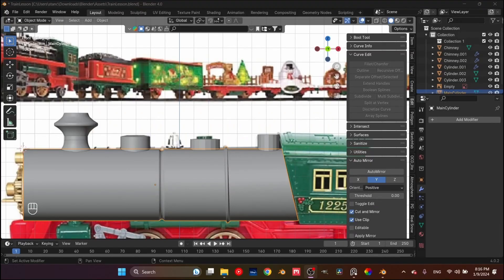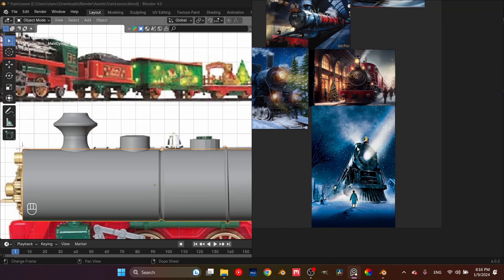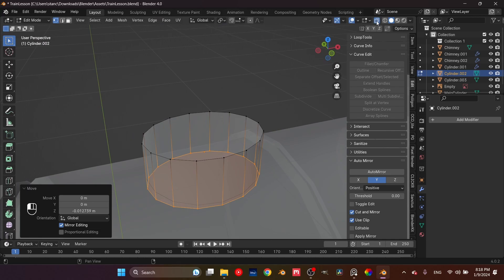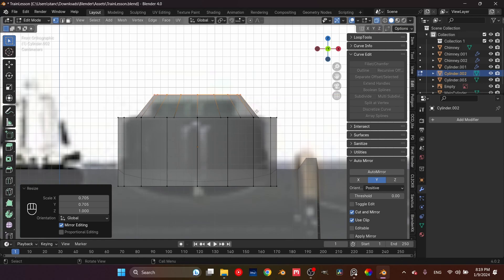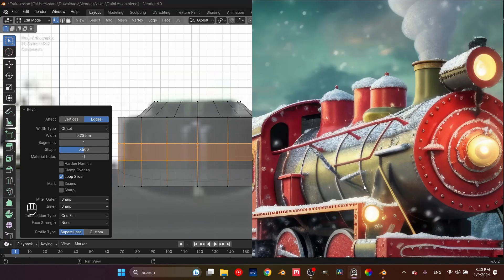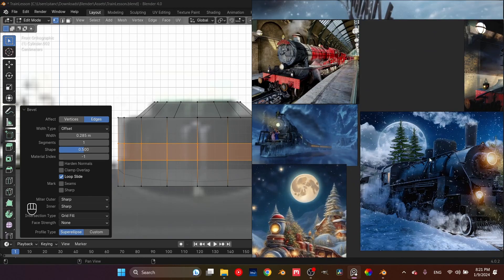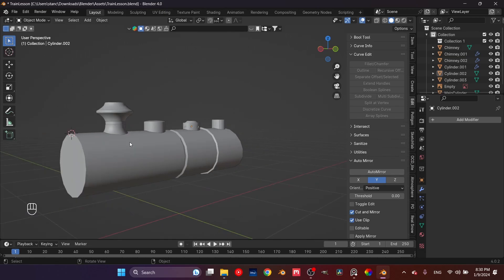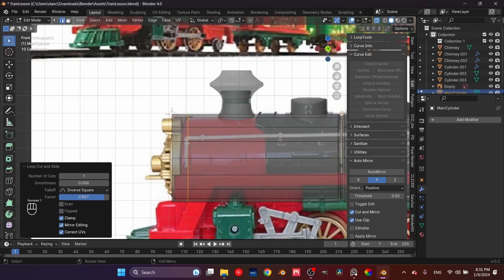TrainLesson Part 5 Merging Vertices and Separating Geometry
This video goes a little deeper into the modeling of the train, creating details and getting more used to the subsurface modifiers and how to get over some possible issues we might encounter along the way, such as overlapping geometry.

Thank so much you for watching !!!